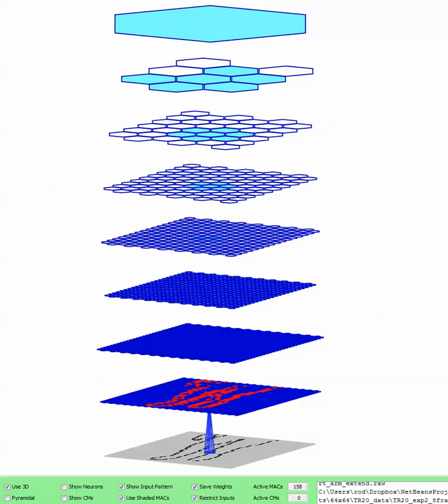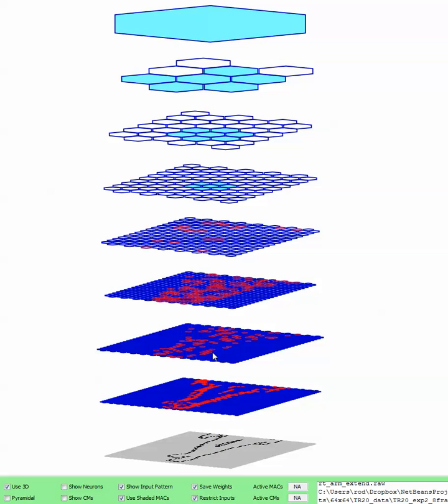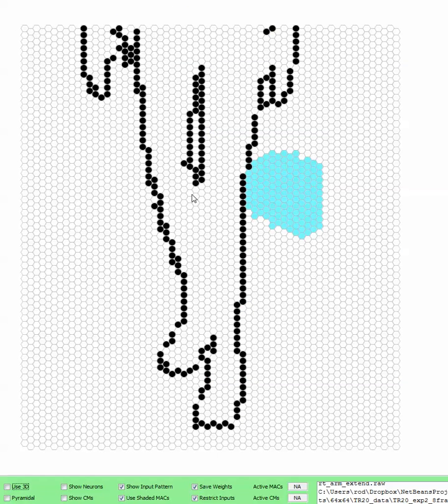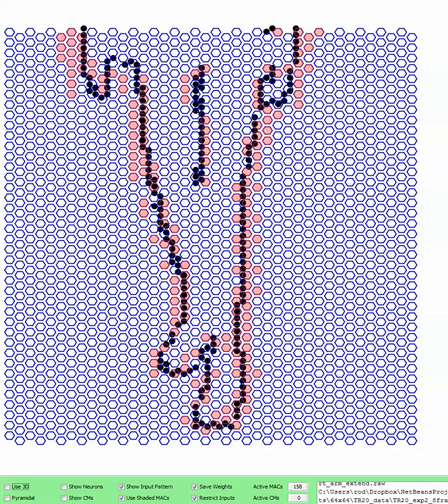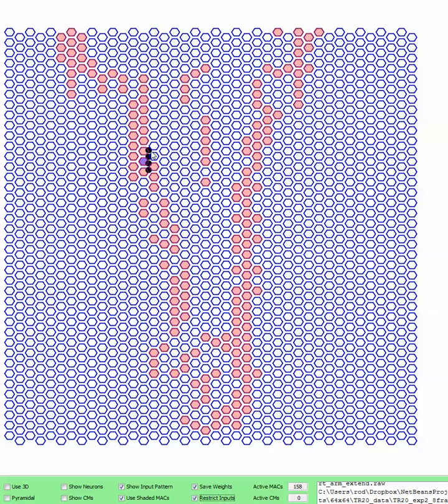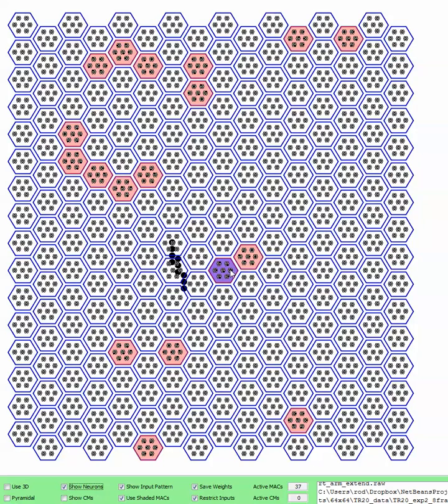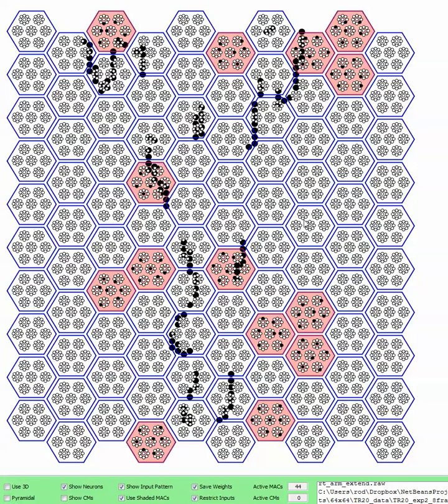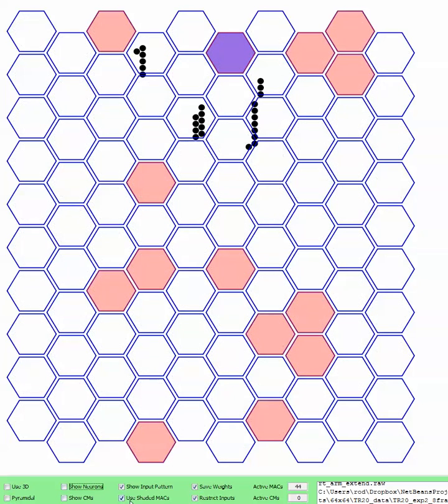Sparsey Hierarch Parts Based Processing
This 7-minute video explains how a deep hierarchical Sparsey model implements a parts-based, or compositional, representation and processing of its spatiotemporal inputs.

There's a huge amount happening under the hood in this Sparsey model, e.g., the updating of sparse distributed codes on each frame based on the combined bottom-up, top-down, and horizontal synaptic signals to any given mac, which occurs in hundreds of macs across all levels on any given frame.  But this video really only focuses on how those codes represent features, or parts, of various scales.  For explanation of the probabilistic method of combining the signals both during learning and recognition, see my papers and the Neurithmic Systems web site.